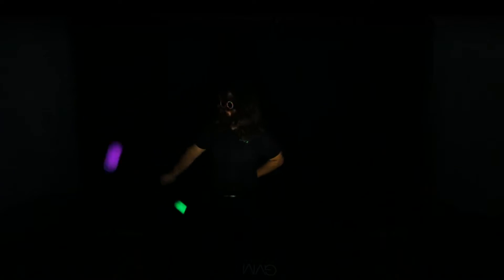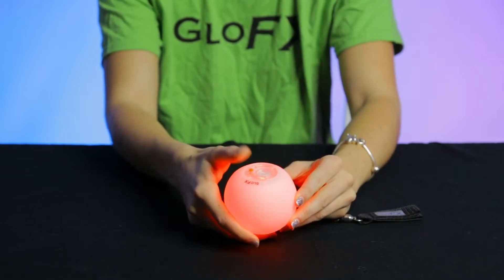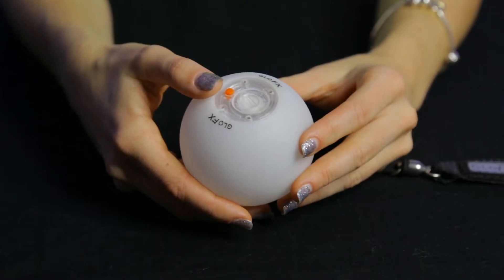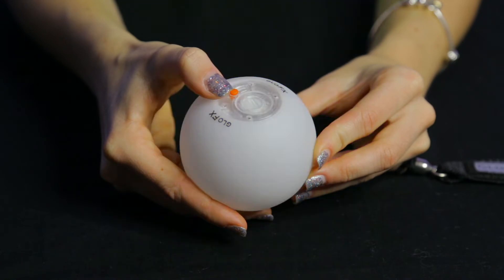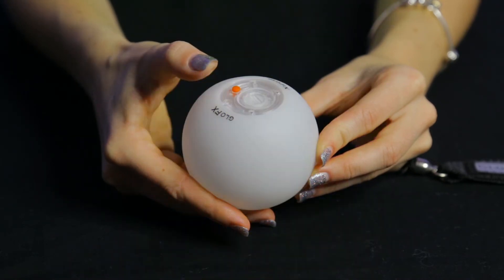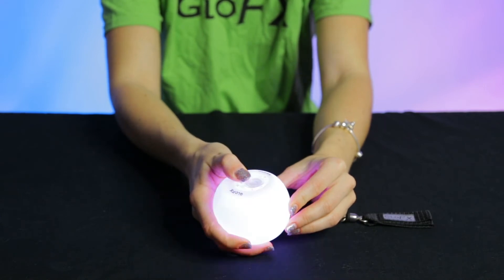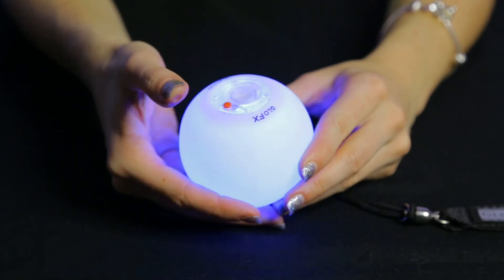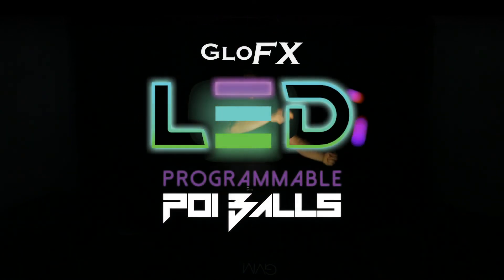GloFX Programmable LED Poi & Juggling Balls - Programming Tutorial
In this video, we show you how to program your GloFX Programmable LED Poi.

Want to buy your own Programmable LED Poi? Available as String Poi, Sock Poi, or Juggling Balls